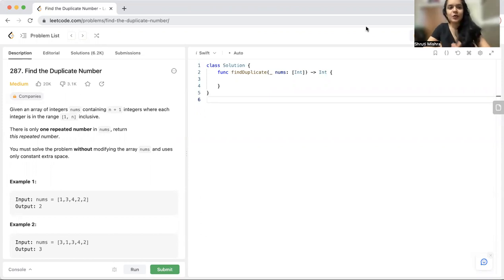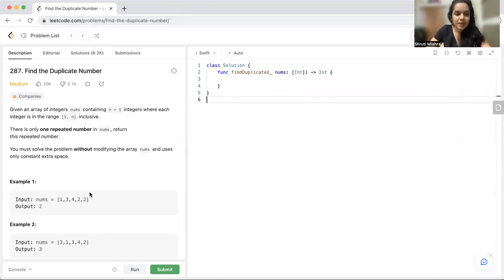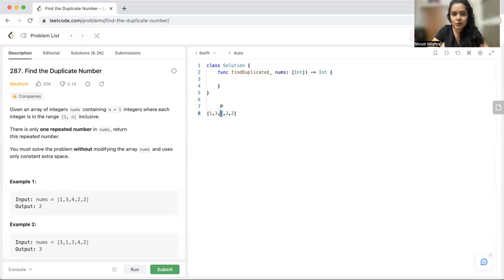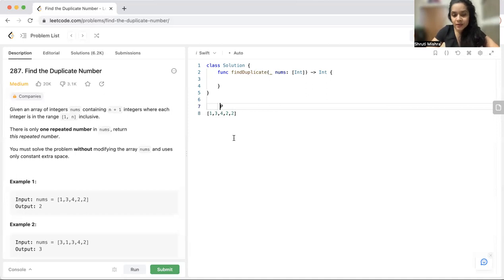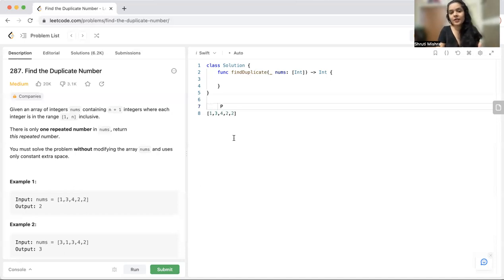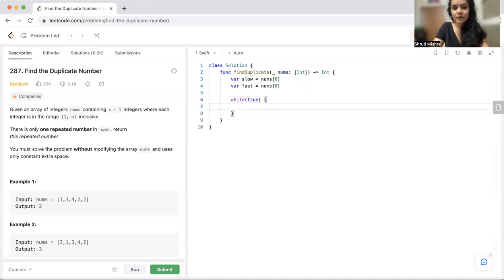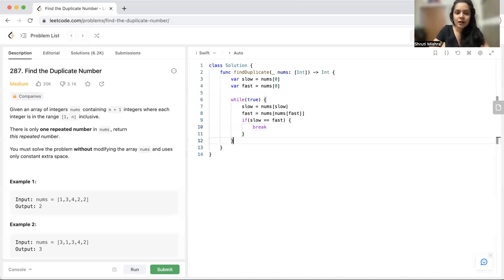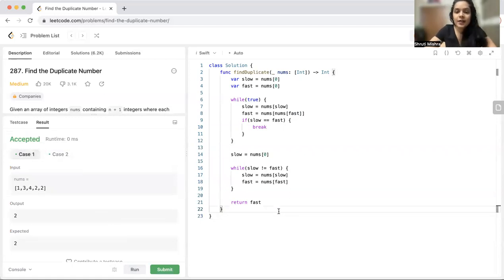Find the Duplicate Number in Swift (Leetcode #287)